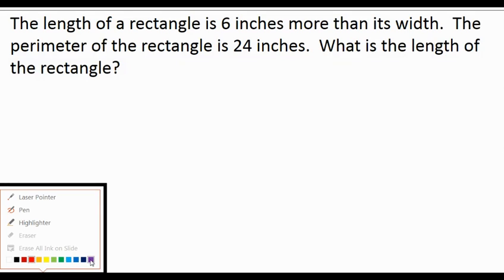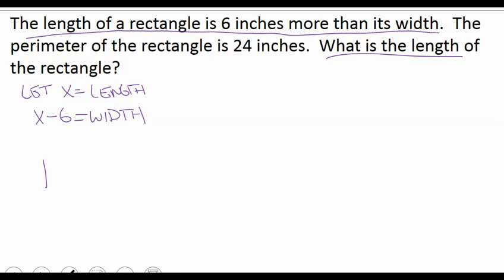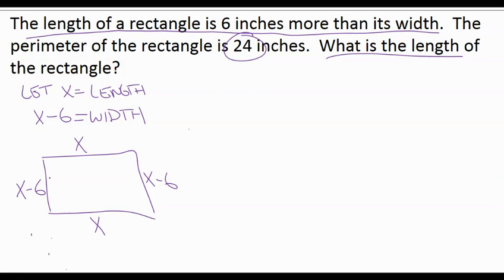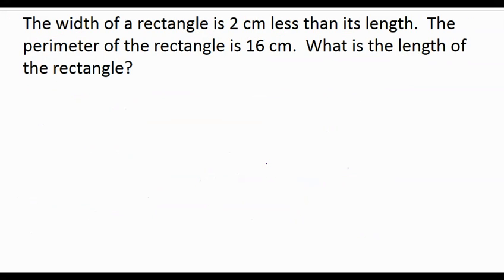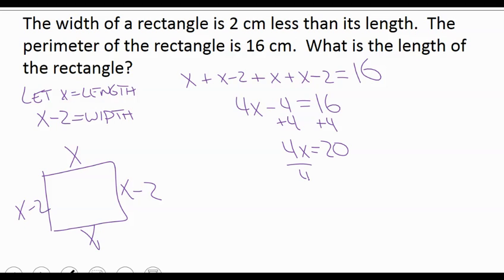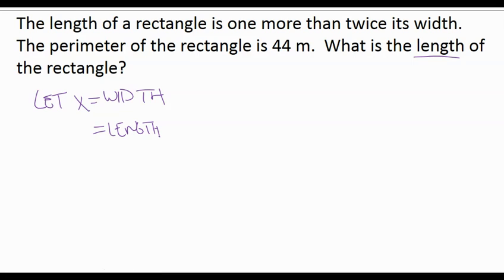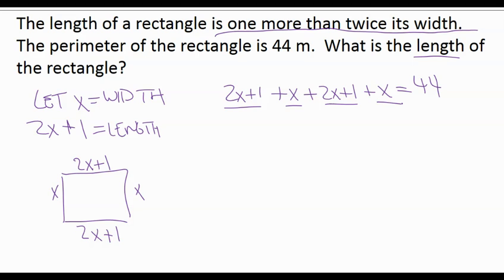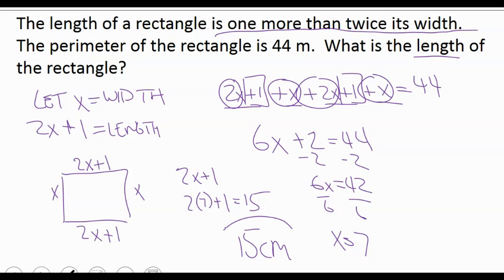8.4.6 Equations and Problem Solving Part 2